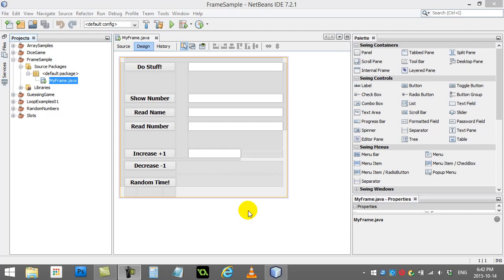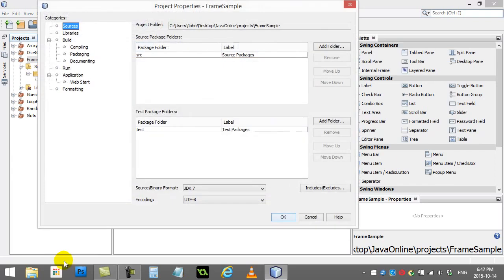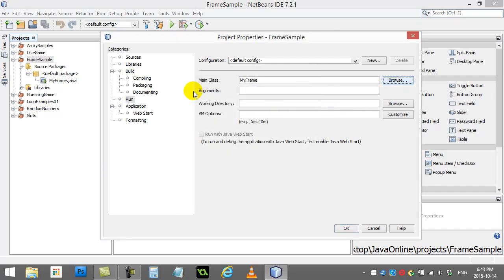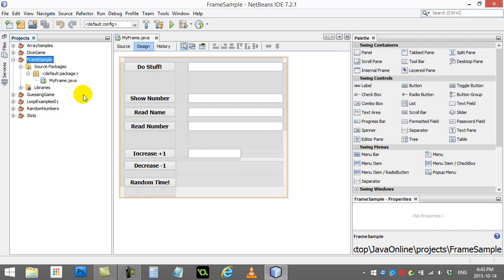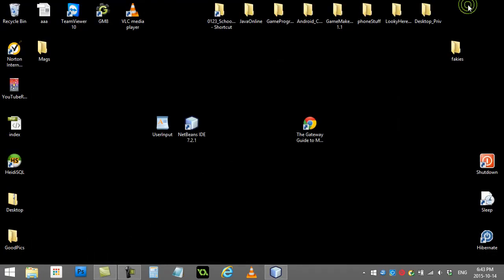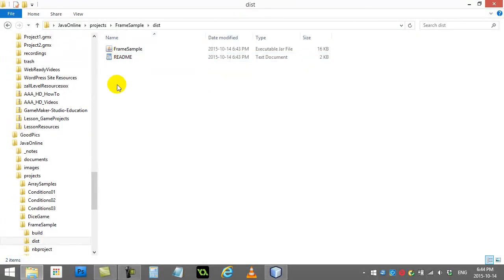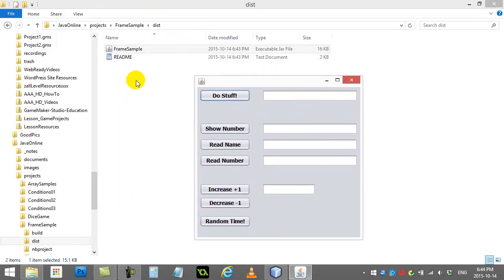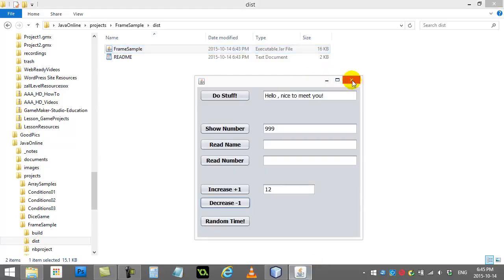AP Computer Science 046 Netbeans Building Executable File